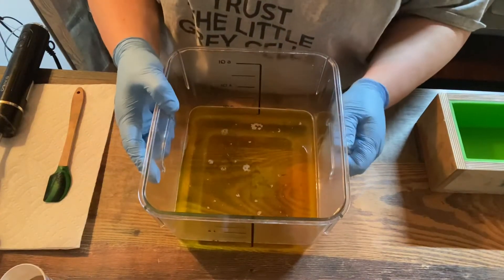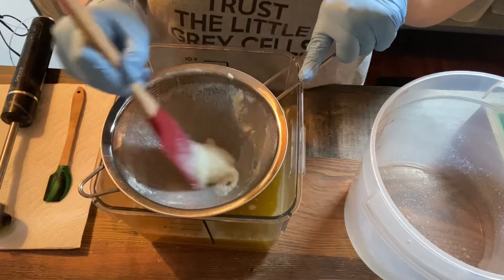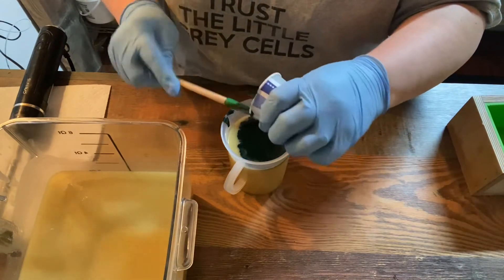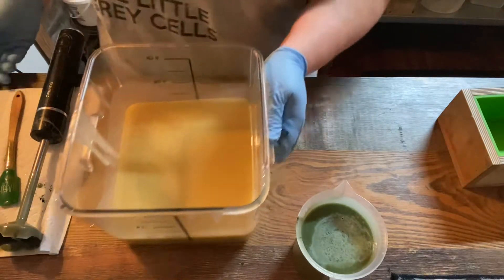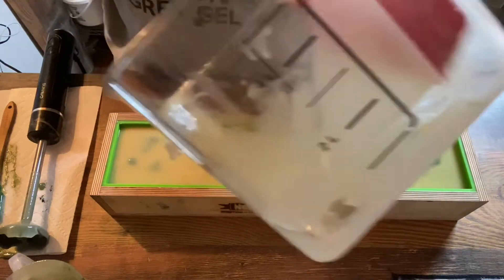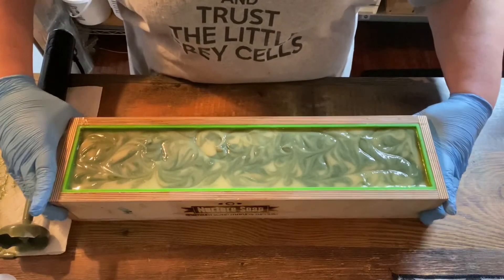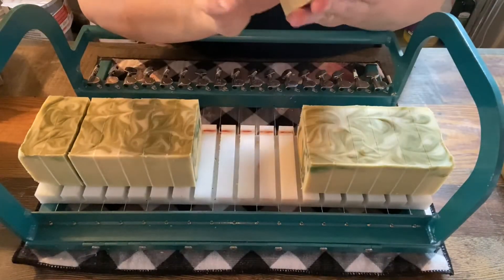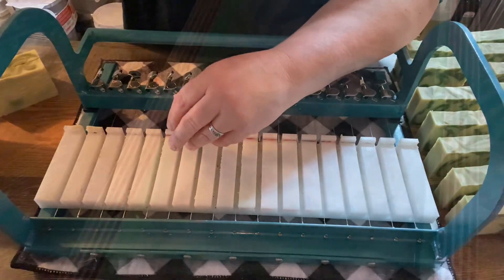How to Make Eucalyptus Mint Essential Oil Goat Milk Soap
Today’s video shows how to make an essential oil based, all natural goat milk soap with organic colorants.